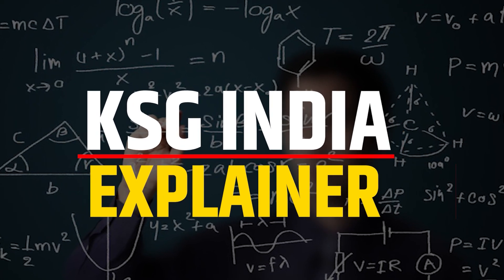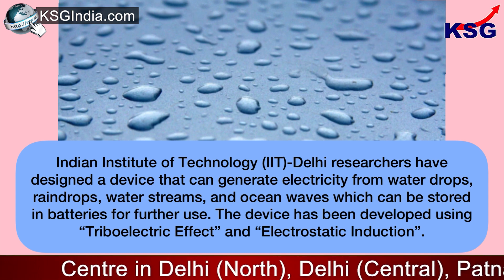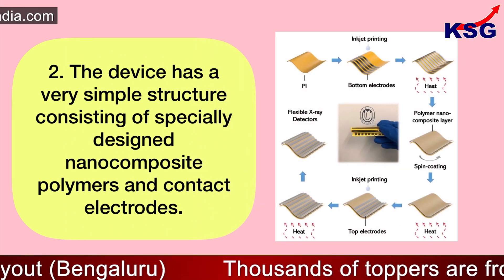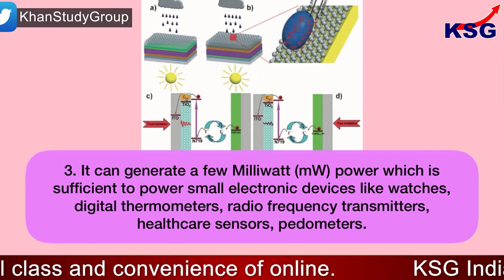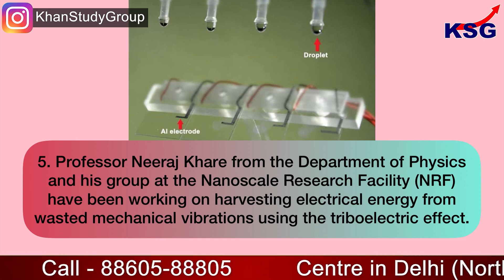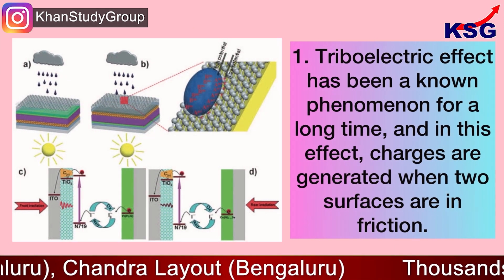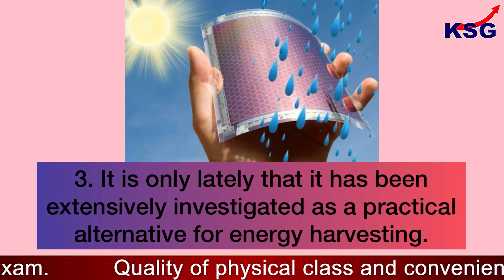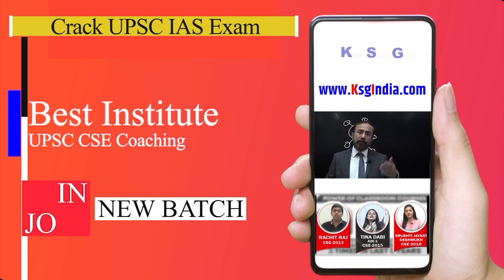Energy - Electricity generation from raindrops | News Explainer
Electricity generation from raindrops

GS Paper - 3 (Energy)

Indian Institute of Technology (IIT)-Delhi researchers have designed a device that can generate electricity from water drops, raindrops, water streams, and ocean waves which can be stored in batteries for further use. The device has been developed using “Triboelectric Effect” and “Electrostatic Induction”.